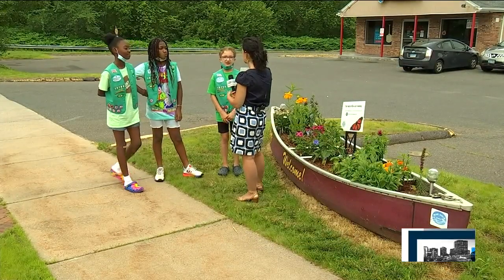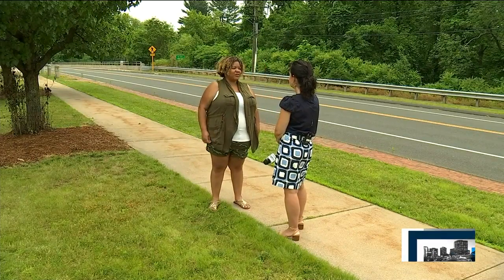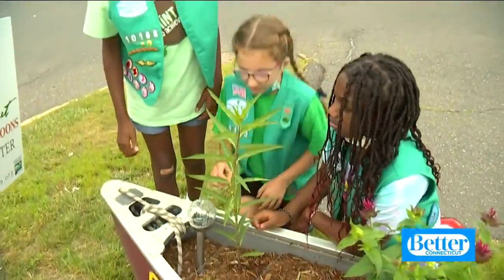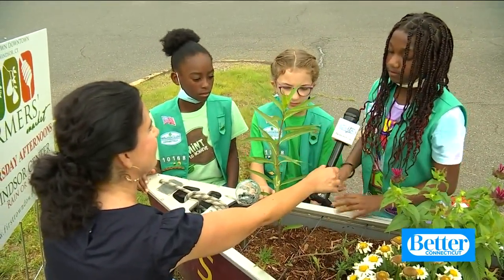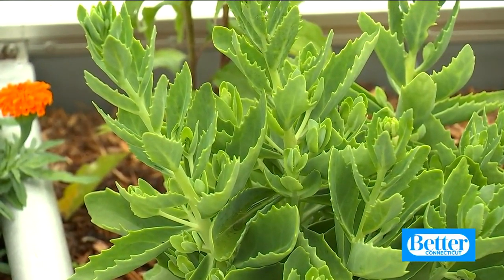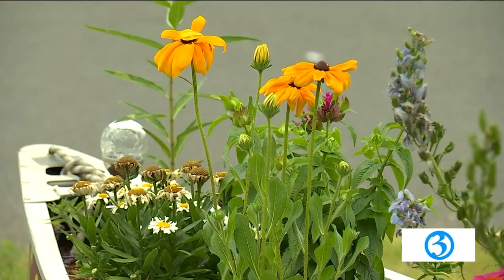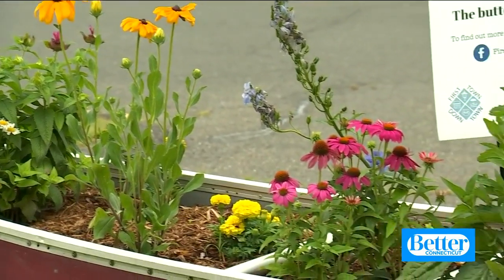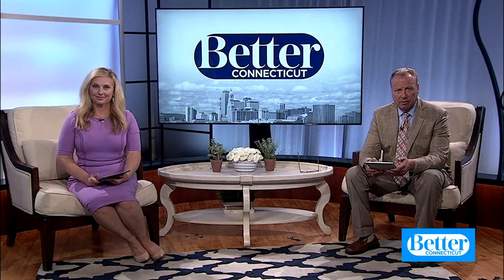Local Girl Scouts Create Monarch Garden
Girl Scouts from Windsor planted a monarch garden in an old canoe in front of Barts Restaurant!  Melissa Cole talked to the girls about the project.  To learn more about the Windsor Monarch Project